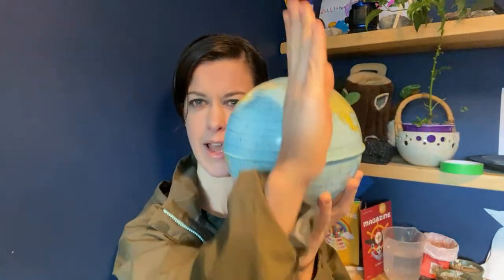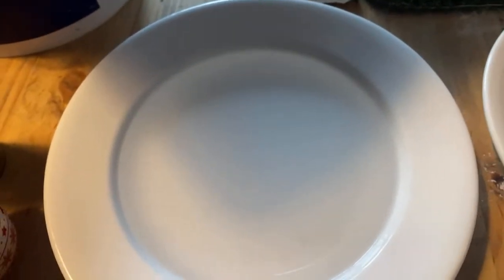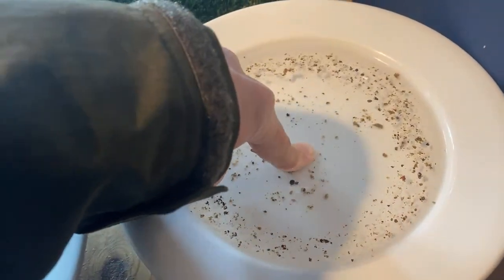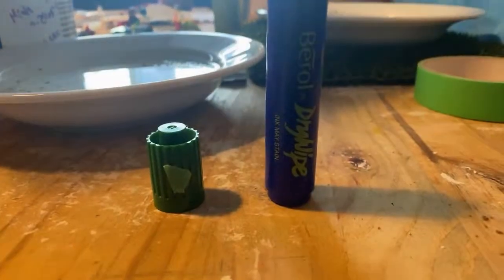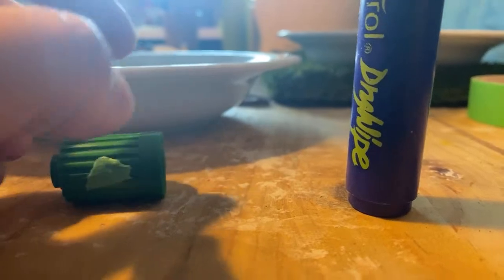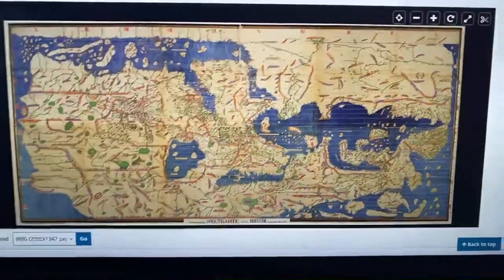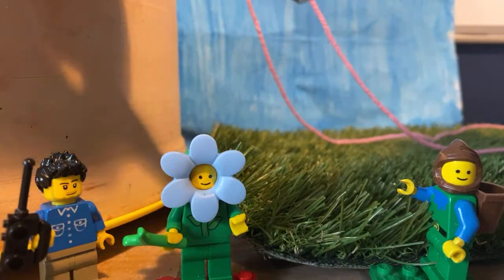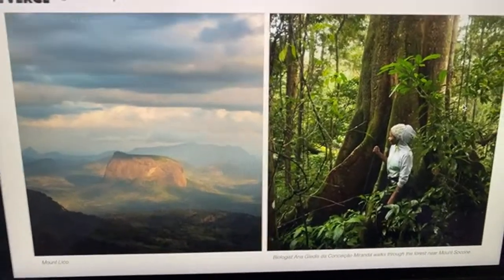The Physics of Rainforests!